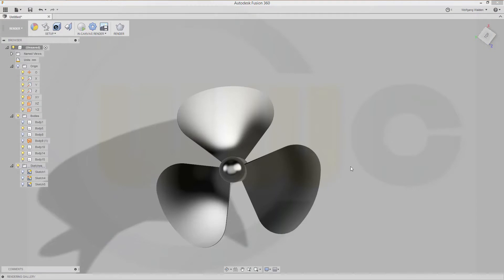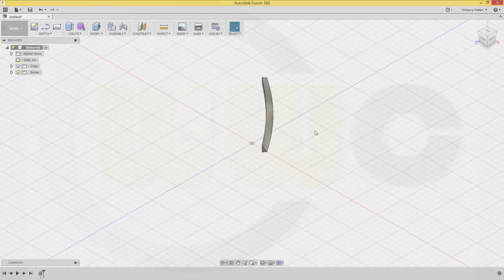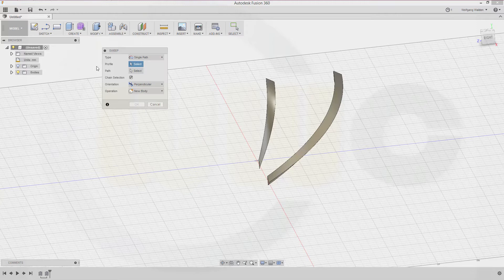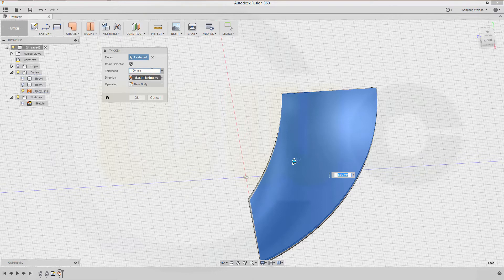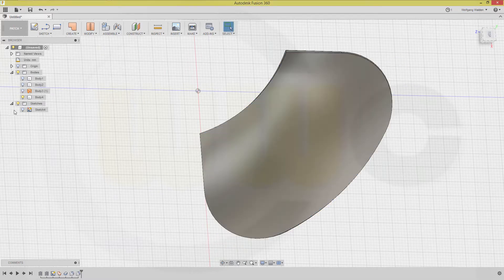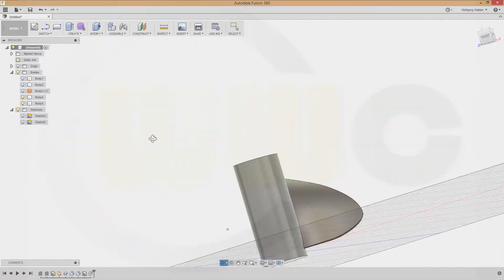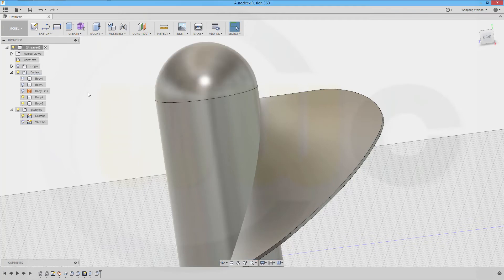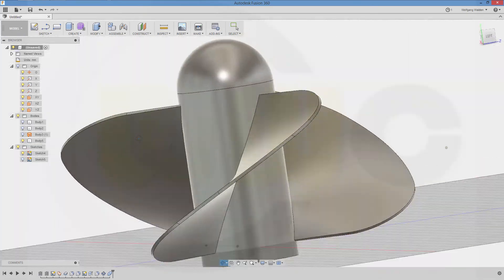9.5 Schiffsschraube - Propeller - Autodesk Fusion 360 Training - Part Design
I did this a long time ago in all the other programs, need a little bit more work in fusion 360 - enjoy!